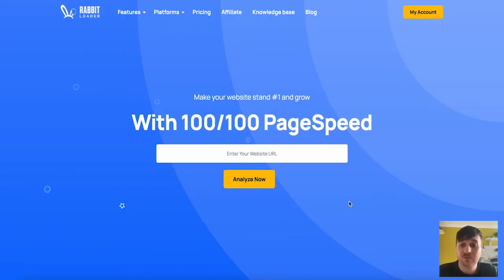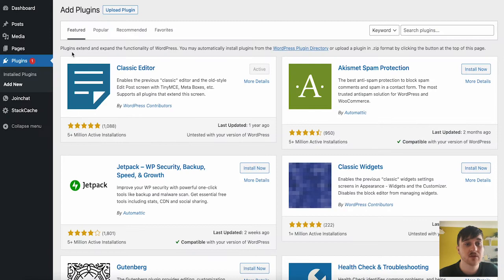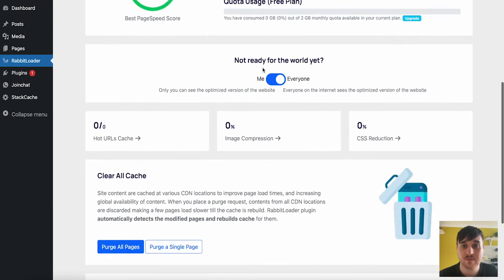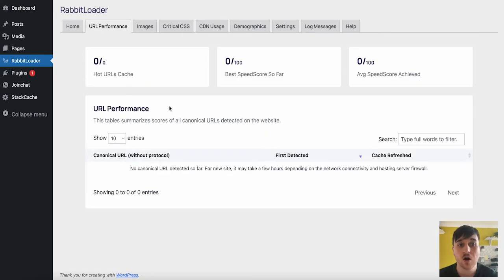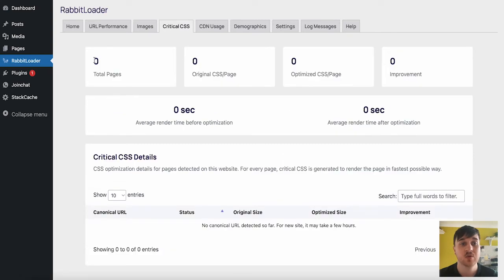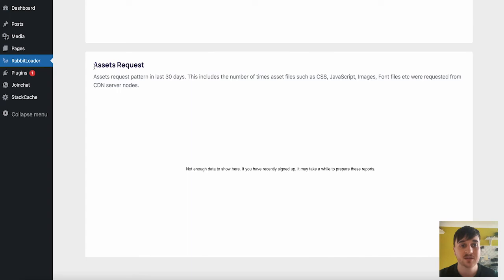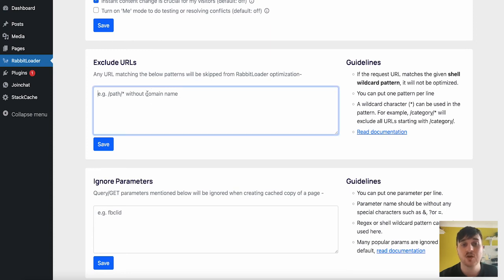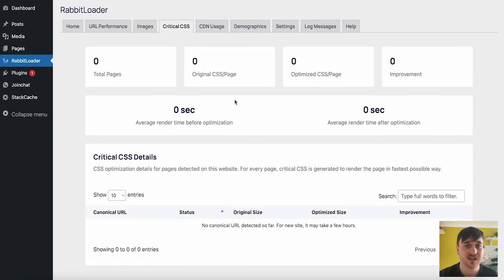Rabbitloader Review: Everything You Need To Know About Rabbitloader!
Rabbitloader Review: In this Rabbitloader demo, I'll be walking you through speeding up loading times for your WordPress and WooCommerce site.

You thought that installing a bunch of different plugins would improve your website’s load time, but it’s actually making it even slower. (Patience is not an internet virtue.)

But you need plugins that can compress content, lazy load images, and cache everything to maintain a Google-optimized user experience.

Imagine if there was one solution that could replace all those other plugins so your Wordpress site loads faster and ranks higher in the SERPs.

Check out RabbitLoader.

🕐Chapters🕐
0:00 Rabbitloader Review
0:10 Rabbitloader Discount
0:20 Exploring Rabbitloader's Dashboard